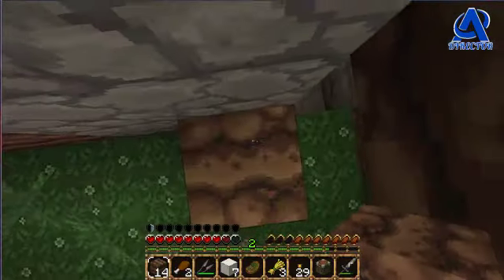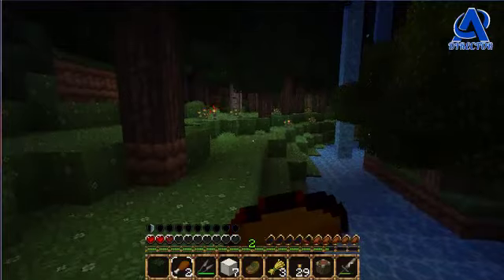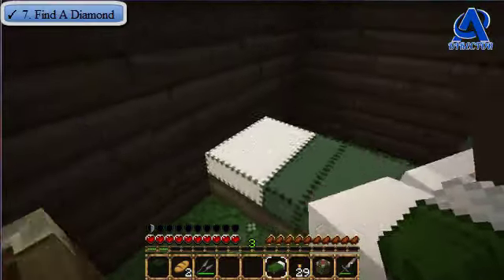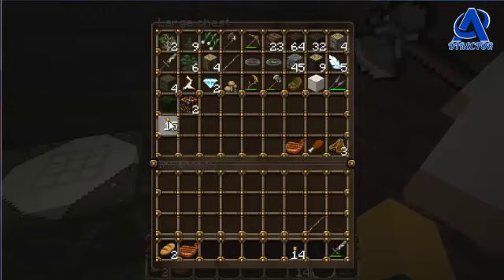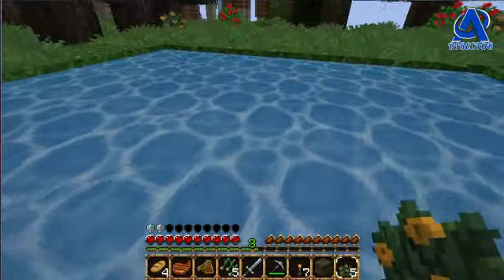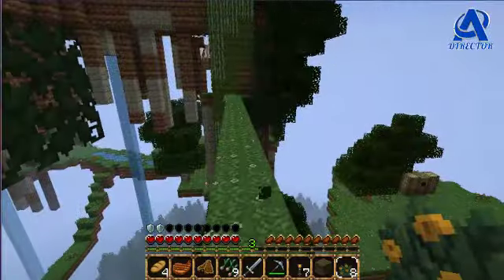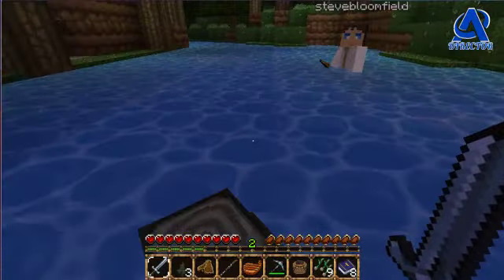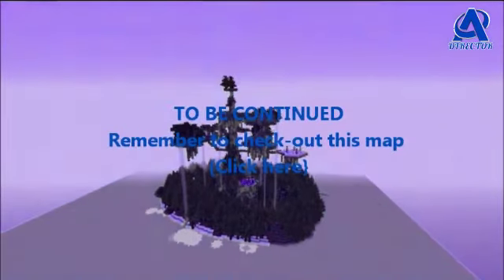Minecraft The Island Of Mt Treedust Part 3 - MCMattaland and Rookierrock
I had alot of fun editing this video, hope you enjoy watching it.

You are aboard on a ship headed to Woodstock Island,But quickly your ship breaks down.You are forced to abandoned ship and so you jump off.You swim and swim and swim searching for any land near by.You find this strange mountain with land levitating around it.The mountain also has normal ground land.You recognize this island of an old story told by your grandpa.Your grandpa called it The Island Of Mt Treedust.You must survive and live another day until help comes floating by.